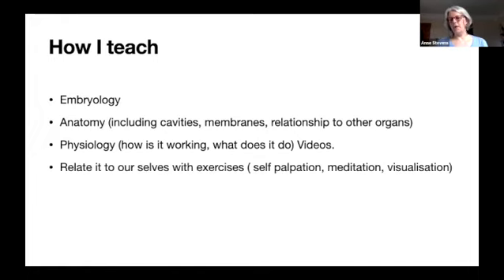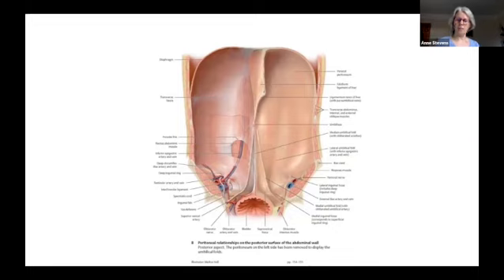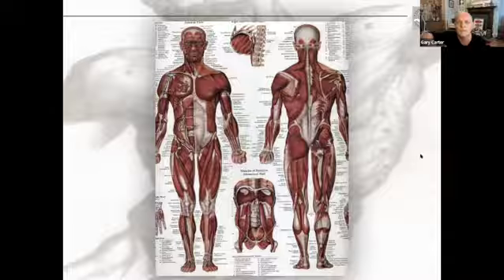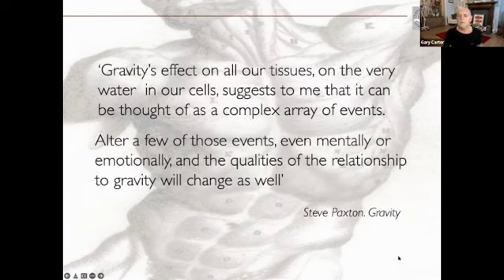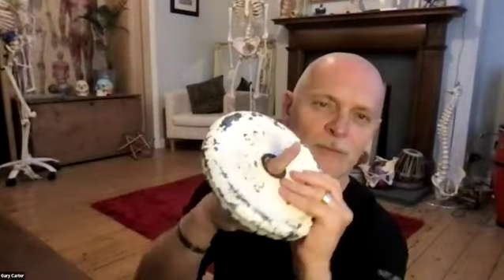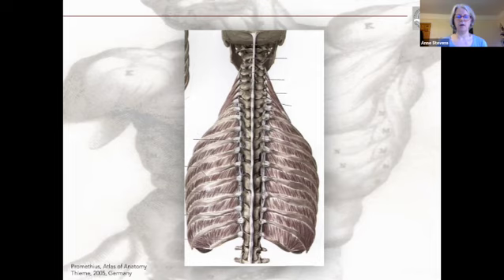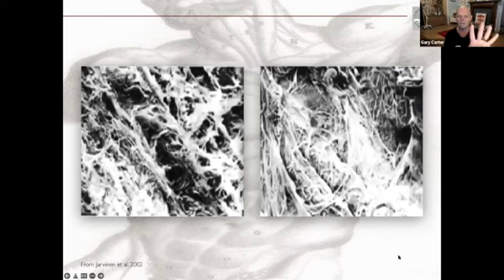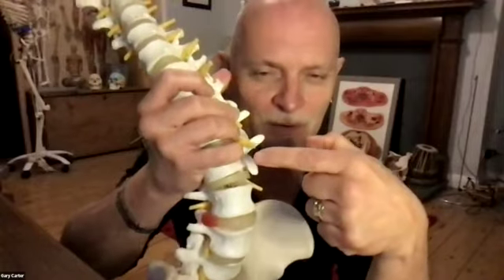'Living Anatomy' introductory Webinar with Gary Carter and Anne Stevens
Introductory webinar in Living Anatomy recorded in April 2022 with Gary Carter and Anne Stevens. This webinar introduces an online course in Living Anatomy that will be starting with a foundation day on 22nd May 2022, and held over nine live online weekend seminars starting on June 25th-26th 2022.

The course focuses on the vitality of the body, with a commitment to learning that’s both informative and enjoyable. Particular attention is paid to relating structure and function to the living body. There is an emphasis on practical elements and a major theme of the course is experiential work designed to facilitate your own body awareness. The course incorporates unique teaching styles including practical exercises in touch and palpation skills, surface anatomy, meditation and visualisation, body movement and mobility testing to give participants an experiential understanding of the work being covered.

This course is accredited by the Federation of Holistic Therapists, and is open to all who wish to develop their understanding and experience of the human body. It provides an ideal foundation for those with little or no prior experience who wish to study in complementary therapies, or those who wish to brush up on their anatomy and physiology or start a Craniosacral Therapy training.

Tutors:
Gary Carter has over 30 years of experience in movement, physical training, anatomical study and bodywork practices. With a background in athletics, martial arts, yoga and manual therapies, he has studied with many inspiring teachers, including Mary Stewart, Sophy Hoare, Peter Blackaby, John Stirk, Vanda Scaravelli and Diane Long. He has also studied Shiatsu, Chi Kung & Chi Ne Tsang and Craniosacral Therapy. He started the Natural Bodies Centre in 1991 to teach ease and kinesthetic awareness in many movement disciplines. In 2001 he began co-teaching on Anatomy Trains courses with Tom Myers in the UK and USA. He has lectured in Movement Anatomy and Fascial Anatomy for yoga teacher trainings, pilates teacher trainings, massage schools, hospital physiotherapists, dance trainings and martial arts trainings. Over the past 15 years Gary has run anatomy courses in England, Scotland, Ireland, Europe and Brazil. He has also run yoga teacher trainings and the Science of Movement course at Middlesex University from 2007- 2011. Gary studied dissection at the Institute of Anatomy in Vienna and with Gil Hedley, and he runs dissection studies for the student teachers of his anatomy of movement courses at Gunter Von Hagens’ Plastinarium in Germany. He is also part of the Fascial Net Plastination Project and is lead dissector and designer that created the world’s first fascial human plastinate which was unveiled in November 2021 and will be displayed at the Fascia Research World Congress, Montreal in 2022.

Anne Stevens qualified as a Physiotherapist in Denmark in 1995, and in Craniosacral Therapy with CTET in 2004. She has extensive experience in physiotherapy, having worked in the NHS (hospital and outpatient clinics) as well as in the private health sector. She is the lead physiotherapist of a busy private health clinic in North London, where she also practices Craniosacral Therapy. Anne is an active Committee member of CTACP (Craniosacral Therapy Association of Chartered Physiotherapists), and her other passions are her family, her garden and allotment, knitting and occasional drumming. She has been teaching our Living Anatomy courses for the past 10 years.